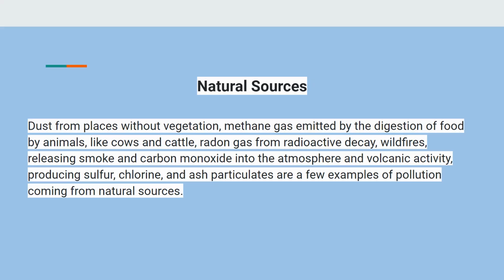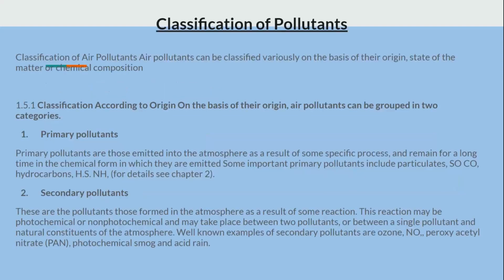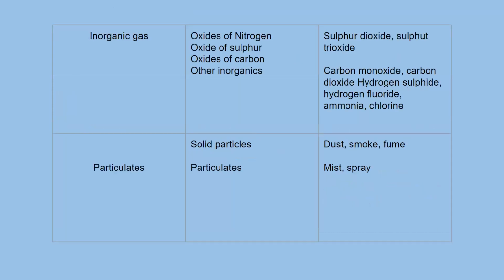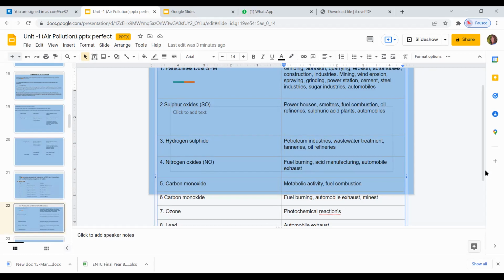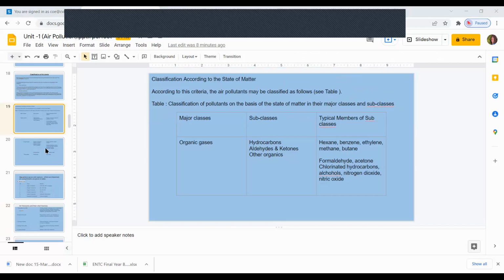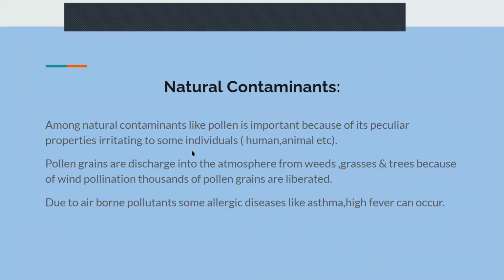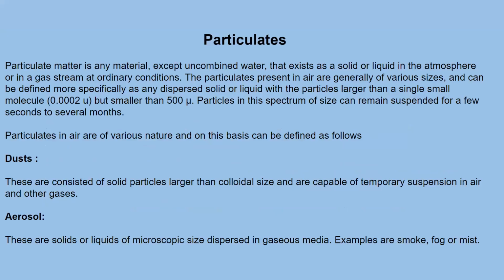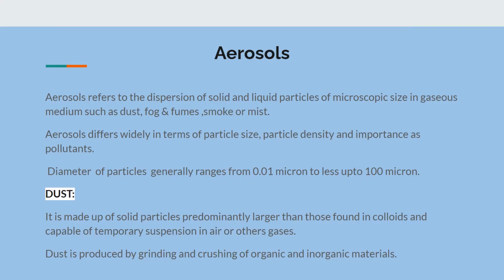lecture 5 A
Sources of Air Pollution